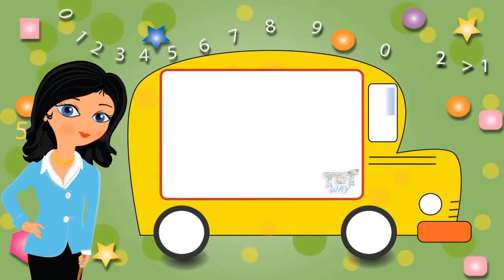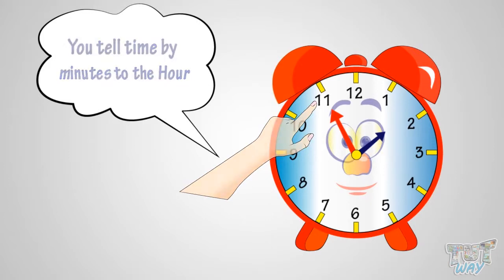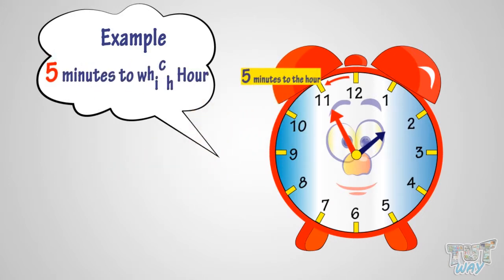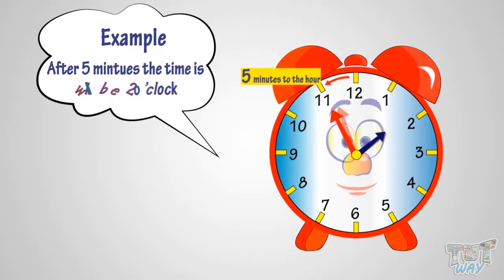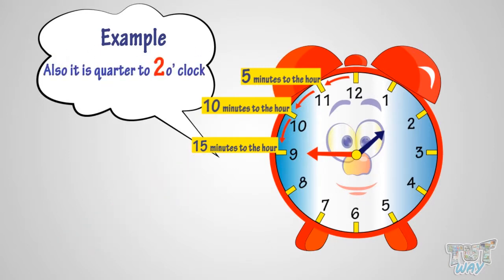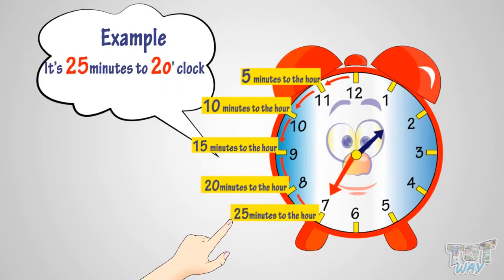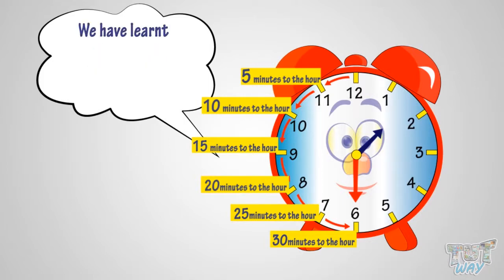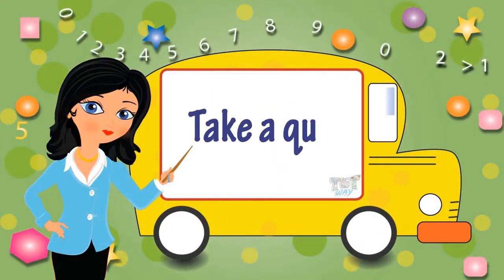Telling Time by Minutes to the Hour | Math | Grade-2,3 | Tutway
Enjoy learning :)

This video will enable children to tell time by minutes to the hour.
Make them watch the video and see for themselves.